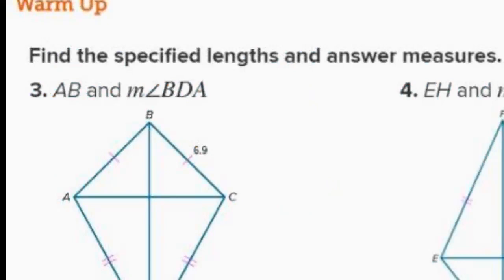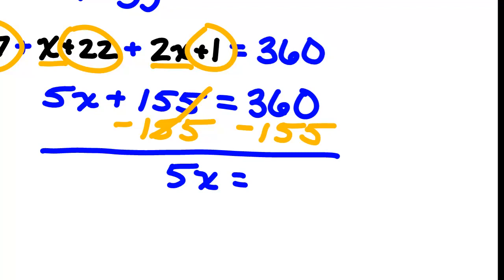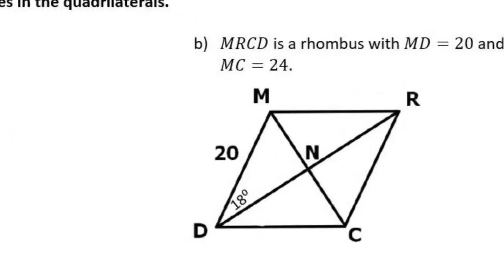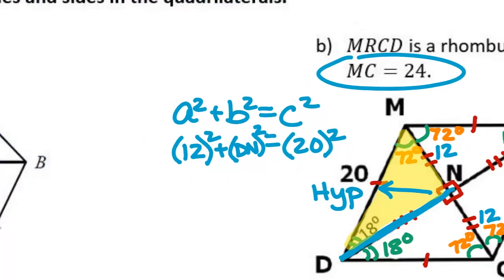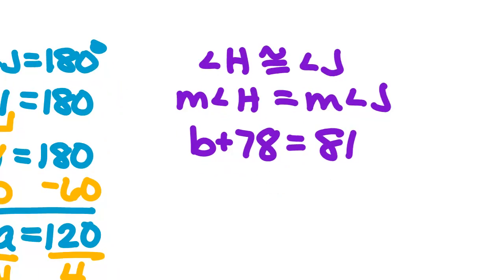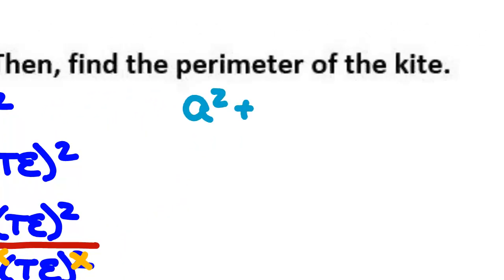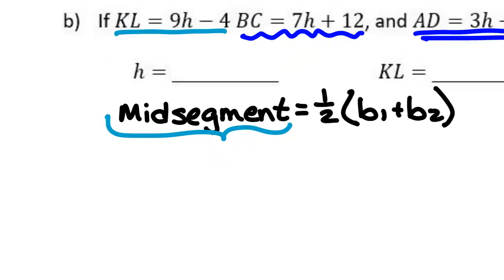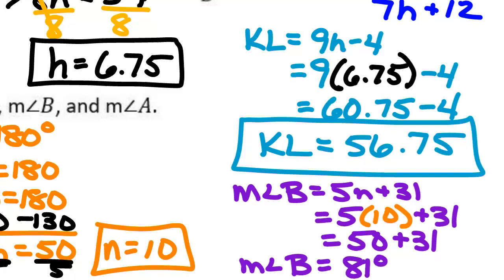Geometry Tuesday 3-5 (Period 1) Review for Module 7 Test (Day 2)